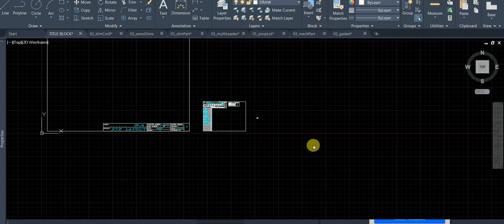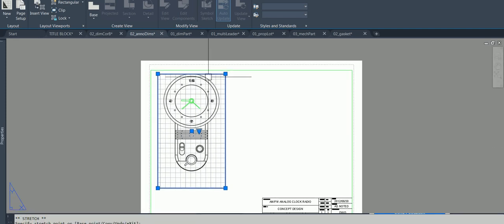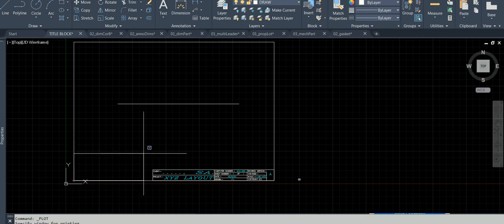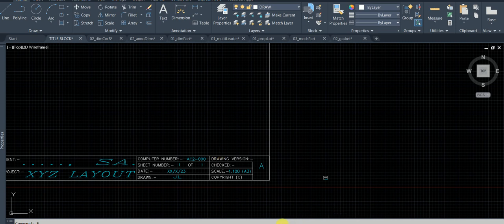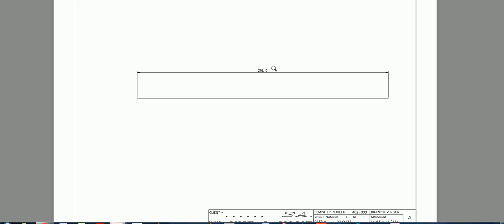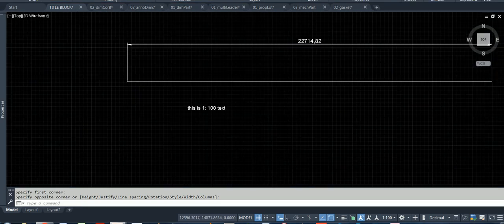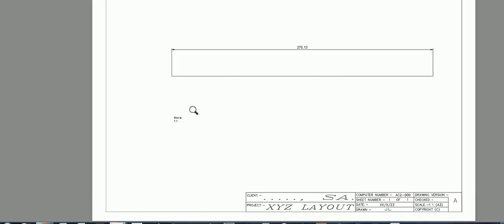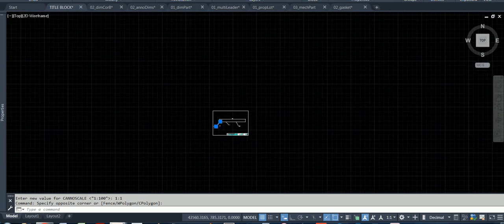Master the Concept of Dimensioning, Mutlileaders - with Annotative Scale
Learn  step-by-step to learning how to Add dimensions, multileaders in AutoCAD